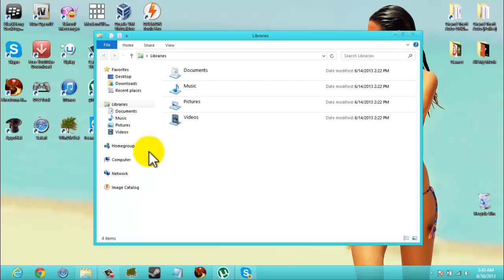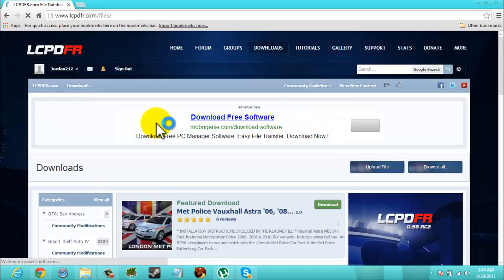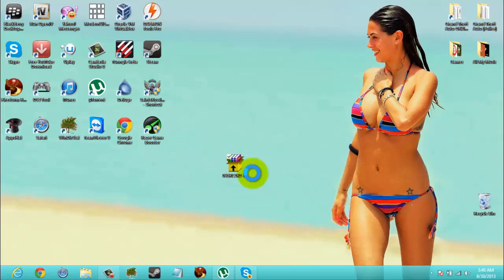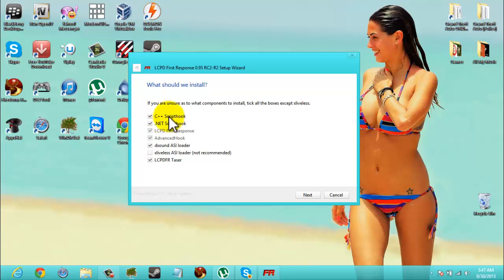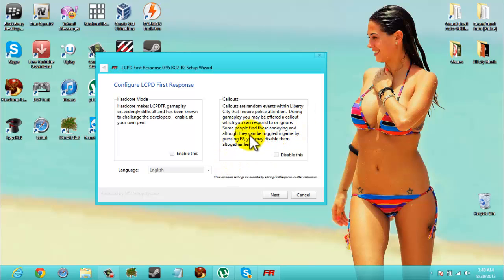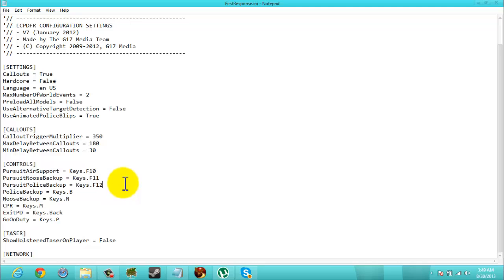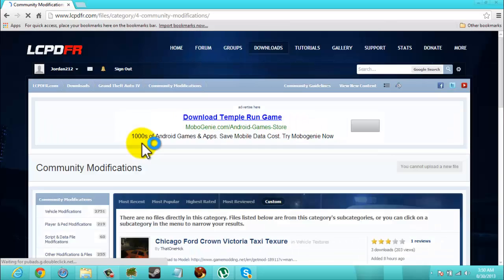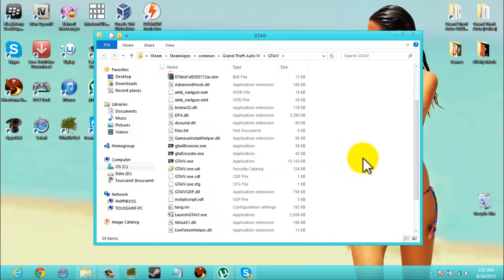How to install LCPDFR [RC2][2013]